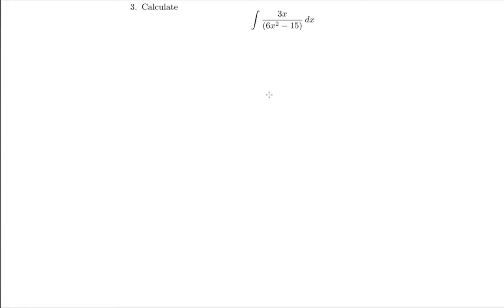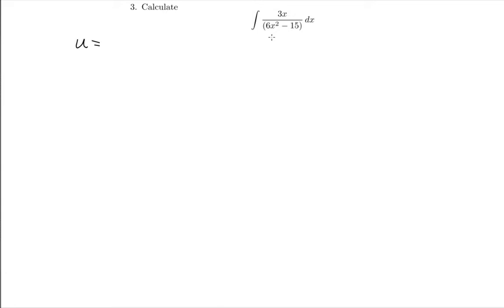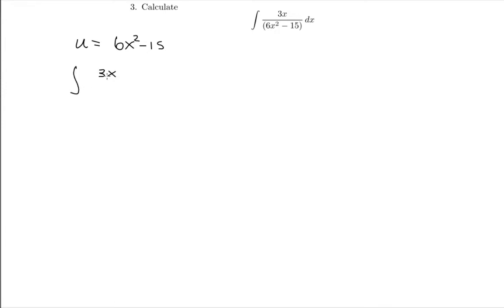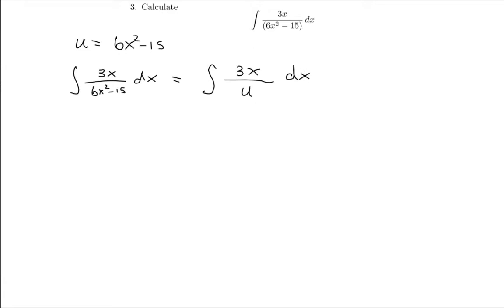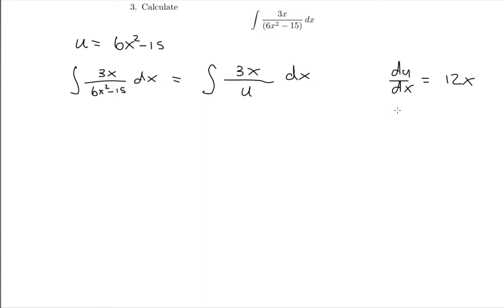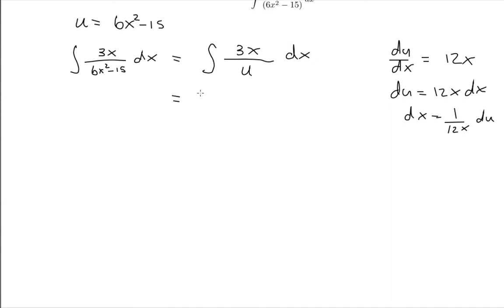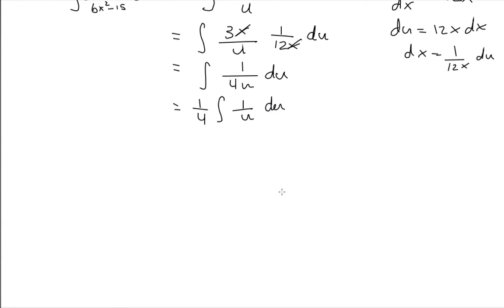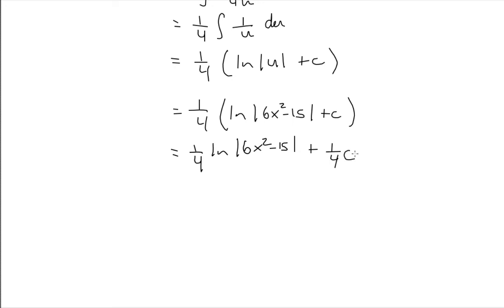Lecture 9 Example 3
Calculating an indefinite integral using the substitution method